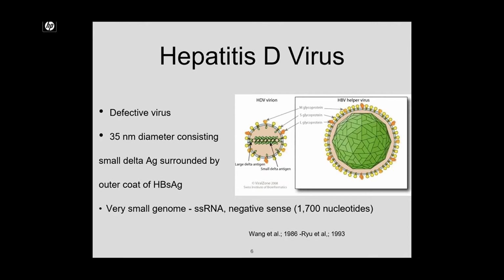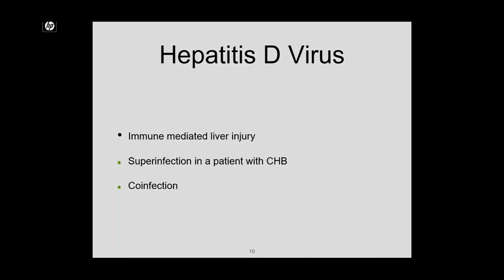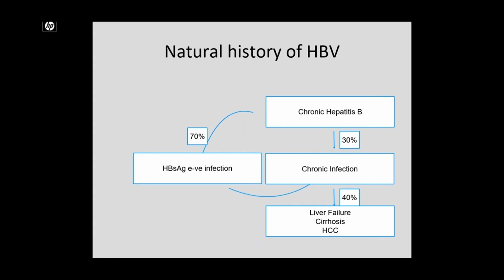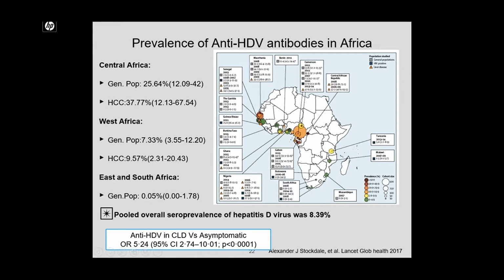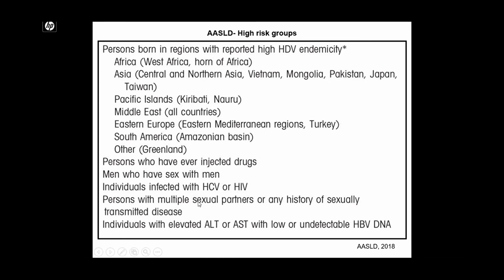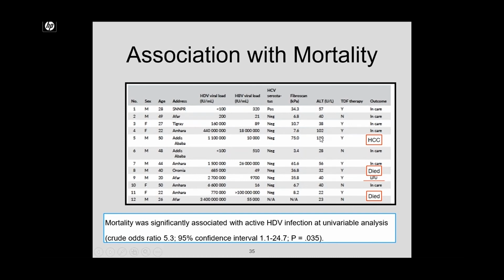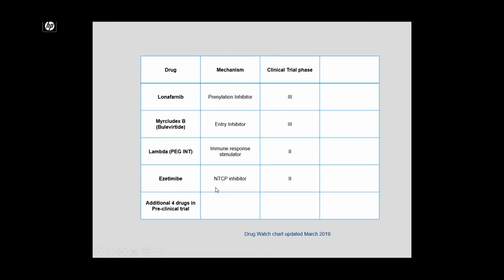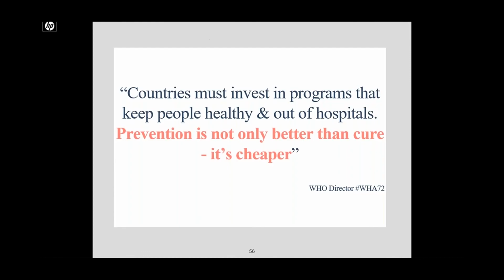Hepatitis Delta in Sub-Saharan Africa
Hepatitis B is known as the 'hidden epidemic' in Africa, with low awareness about the 8-10% of the population that is affected by it. Even lesser known is the burden of hepatitis delta, a dangerous coinfection of hepatitis B, which is estimated to affect 5-10% of people already living with hepatitis B. Join Hailemichael Desalegn, MD, PhD, associate professor and head of the Gastroenterology and Hepatology Unit at St. Paul's Hospital in Ethiopia, for a look into the true burden of hepatitis delta on the continent, regions of highest prevalence, barriers to effective care, and his suggestions for curbing and preventing coinfection in future generations.